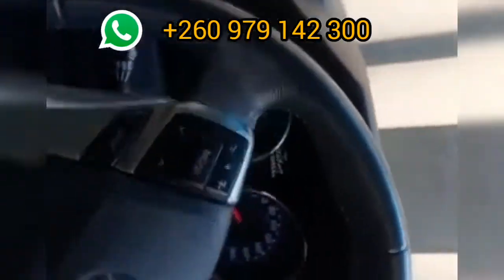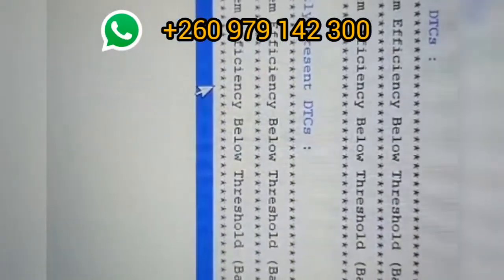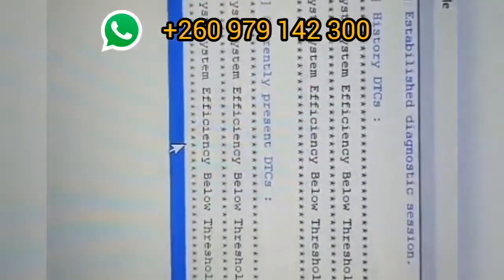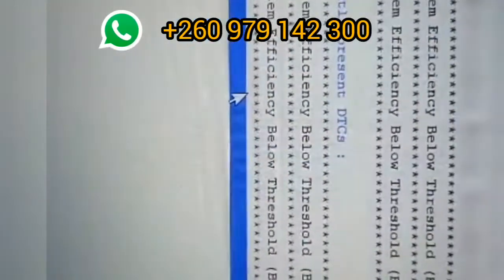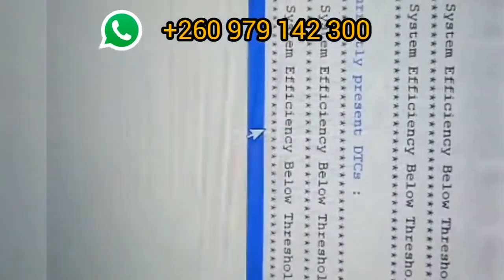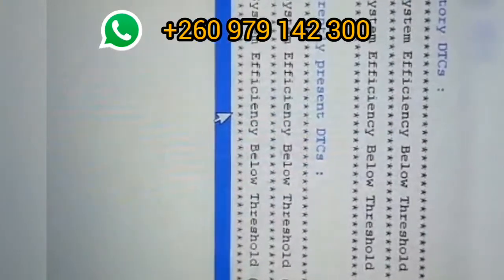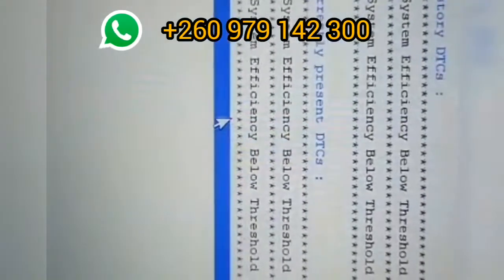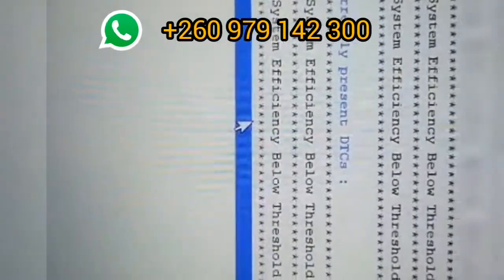Toyota fault code P0420 P0430 solved!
Visit us:Corner Freedom Way /Kalambo Road Lusaka Zambia